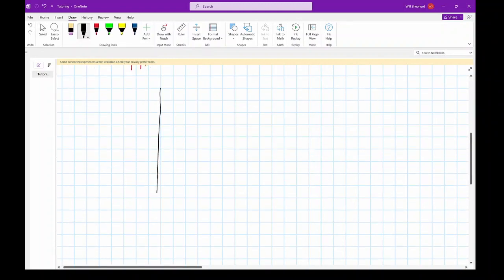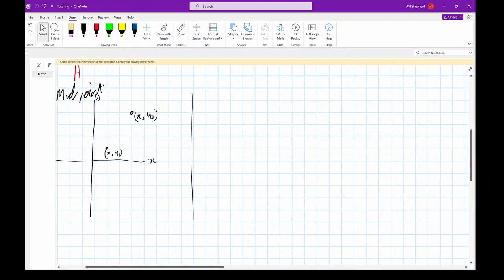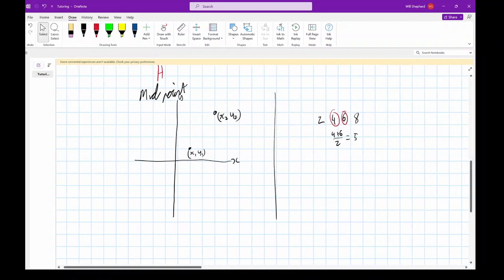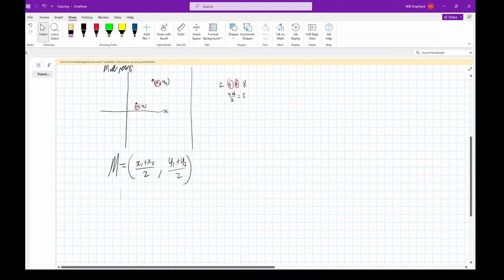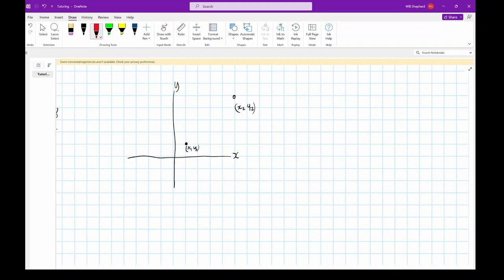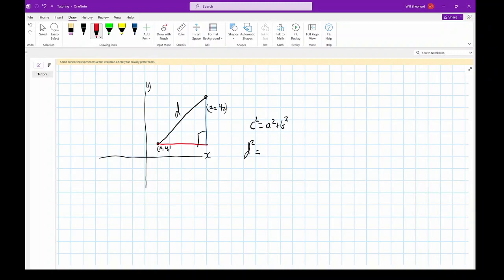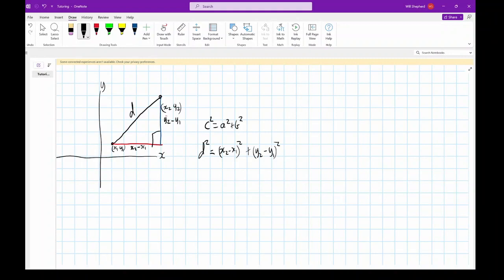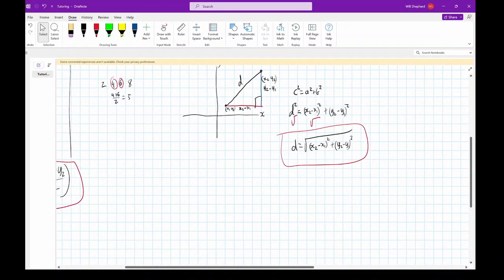Year 10 - 1H